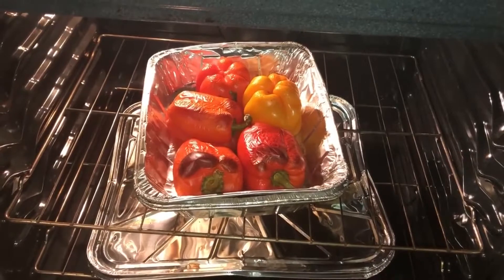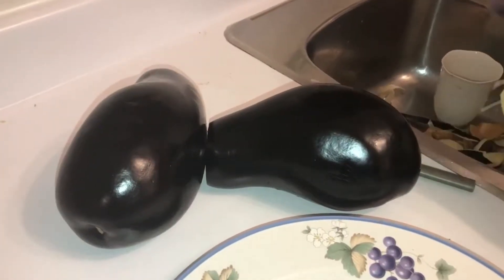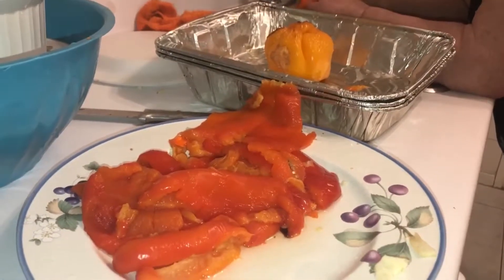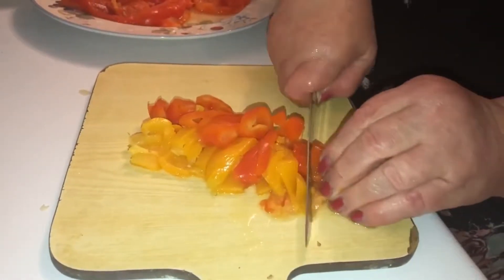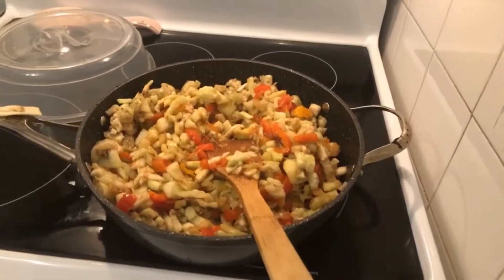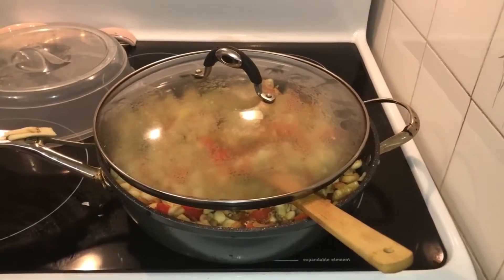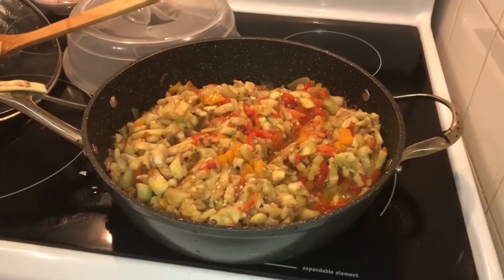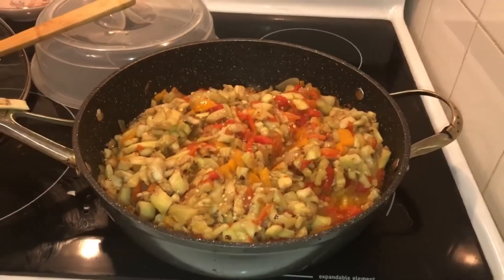HOW TO MAKE EGGPLANTS WITH PEPPERS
Recipe: Eggplants with peppers

INGREDIENTS:
-5 large peppers
-3 large onions
-3 large eggplants
-Salt
-Crushed chili pepper spice

STEPS:
1. Bake 5 large peppers in the oven (350C)
2. Fry 3 large onions
3. Prepare and clean the skin of 3 large eggplants
4. Carefully, cut the eggplants in tiny pieces and put them in a bowl
5. Add some salt (MIX WELL)
6. Put something heavy on top of the mix with a plate to take out as much water as you can
7. Clean and take out the skin from the peppers
8. Cut the peppers in tiny pieces
9. Add the eggplants and peppers with the fried onions
10. If you would like to make it spicy, add some crushed chili pepper spice (MIX)
11. Let the dish steam until it becomes very soft
12. COOK TIME: 20-30 minutes